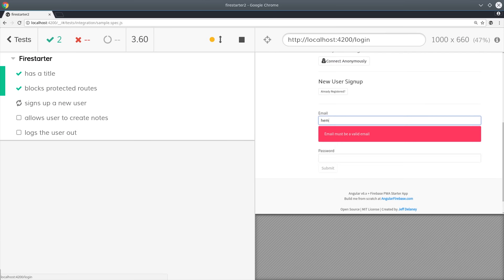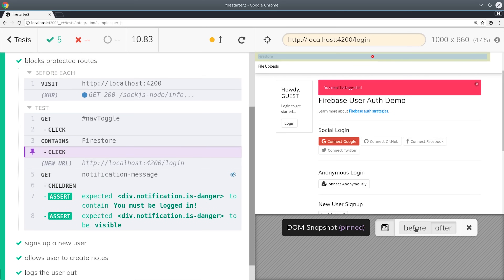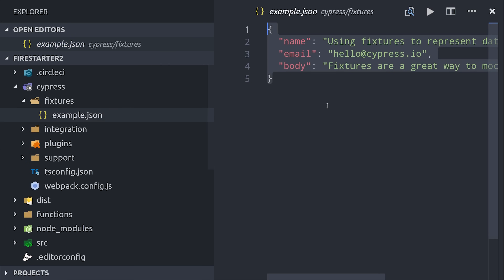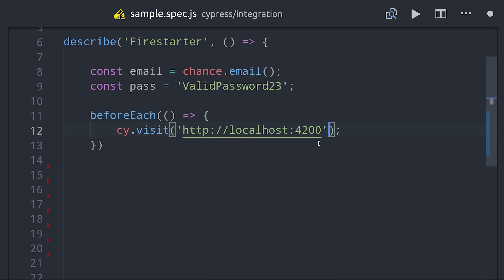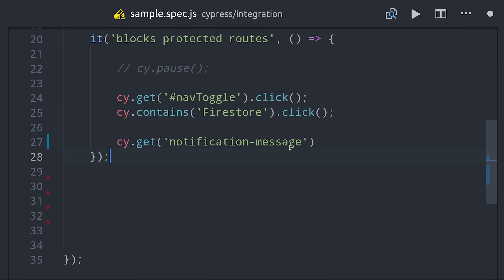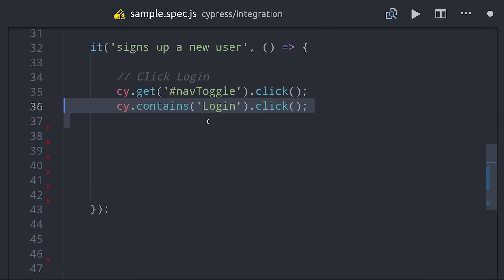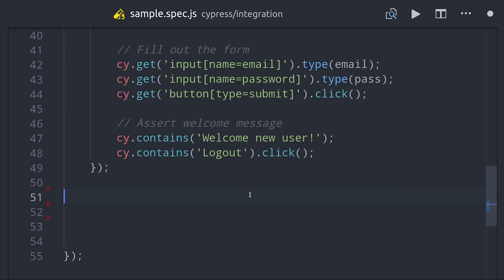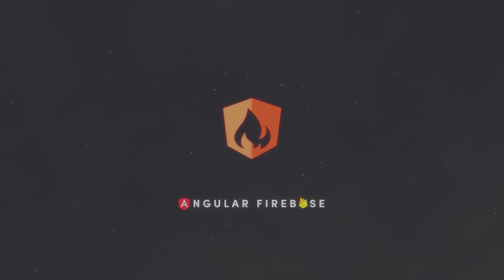Cypress End-to-End Testing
Learn how to perform amazing end-to-end testing for Angular Firebase apps using Cypress.io. You'll never write e2e tests in Angular 6 the same again